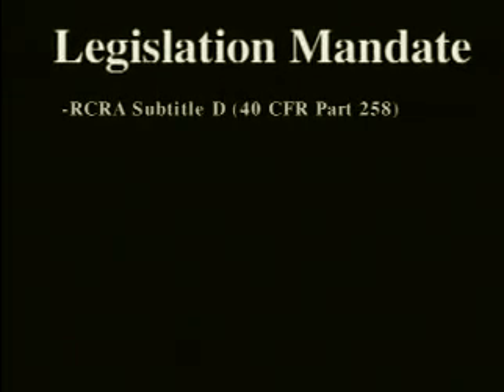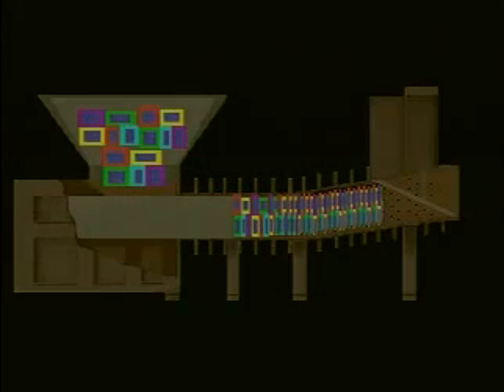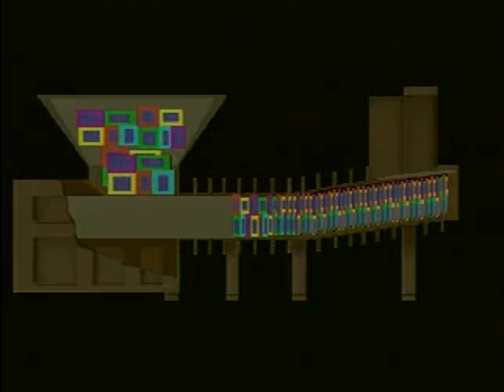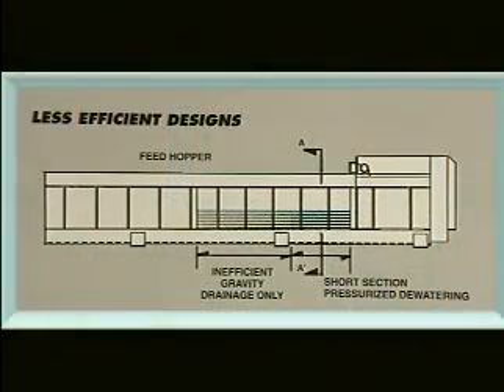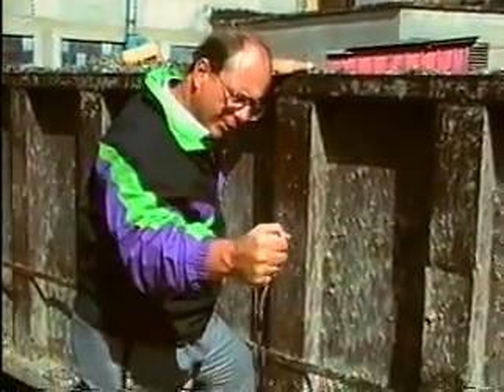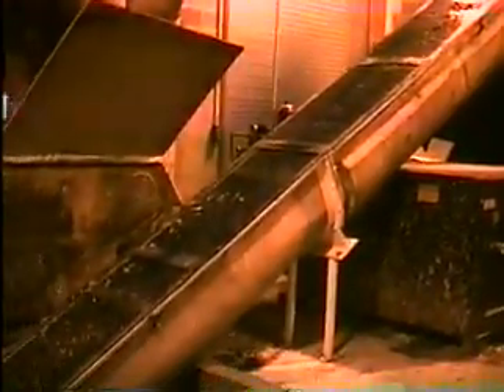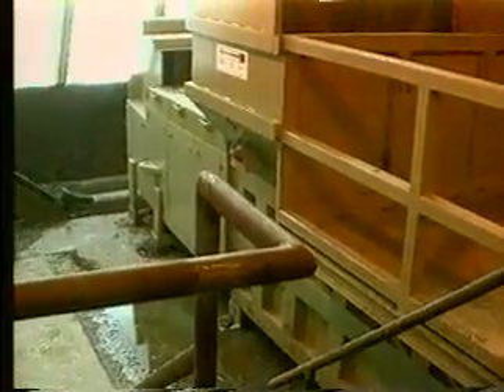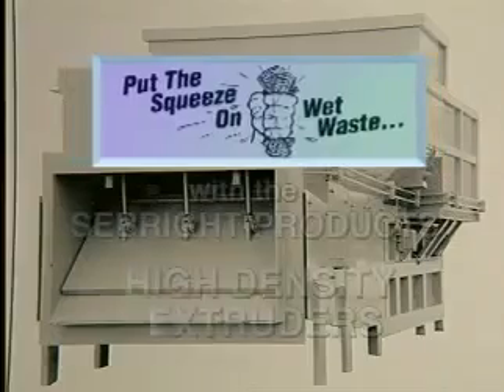High Density Extruder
The High Density Extruders are Generally Used to Dewater Solids that are Saturated by Liquids, Removing Liquid from Wet Refuse or to Separate Packaged Liquids from the packaging. Incoming Solids are generally over 12 %.